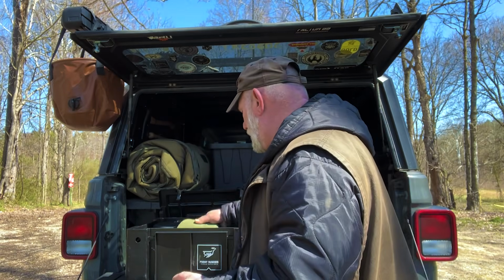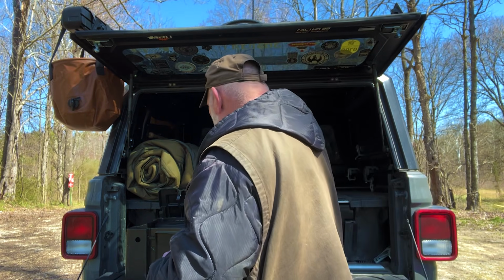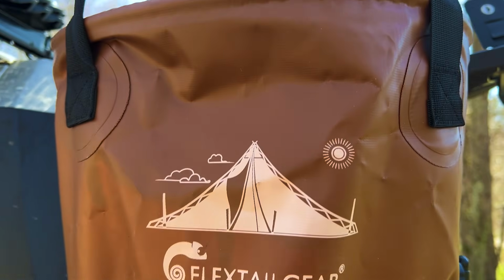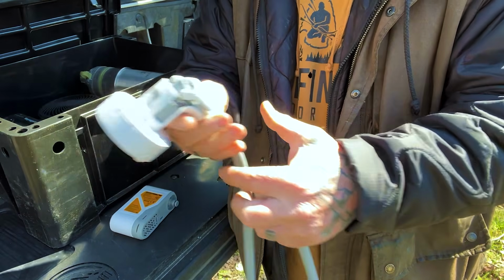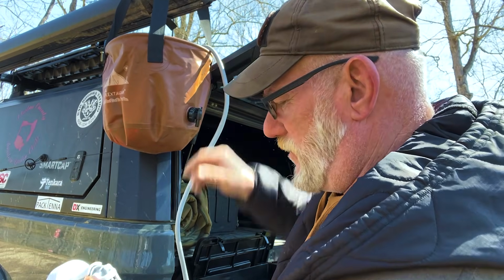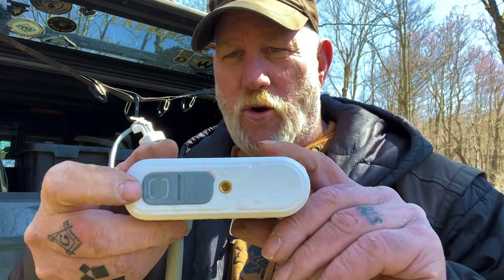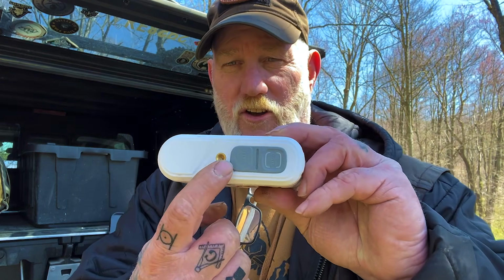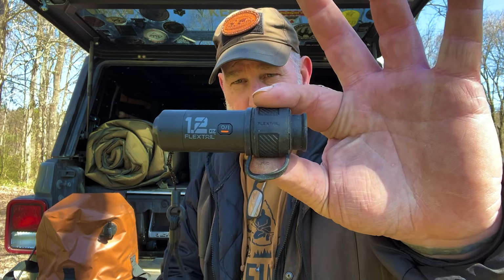Flextail Max Shower Review great Overlanding kit for 2024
Lightweight & Detachable Design

FLEXTAIL MAX SHOWER weighing only 11oz. Its compact and portable design ensures you can carry it effortlessly on all your outdoor adventures.

Setting up your Max Shower is a breeze. No complex installations or tools required.

Simply immerse the pump into a water source, select your desired mode and endurance setting, and enjoy a refreshing shower.

3-Step Assembly Setup

* Connecting water pump

* Connecting the showerhead

* Turn on the switch